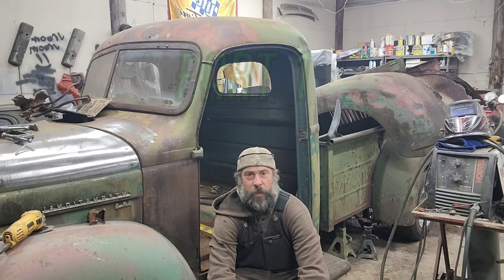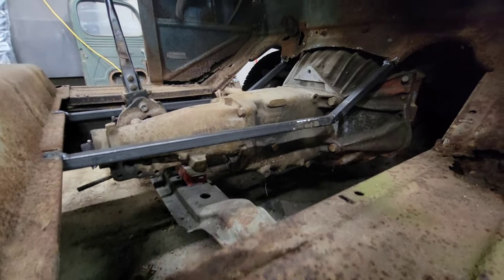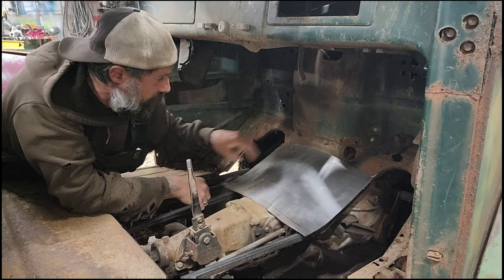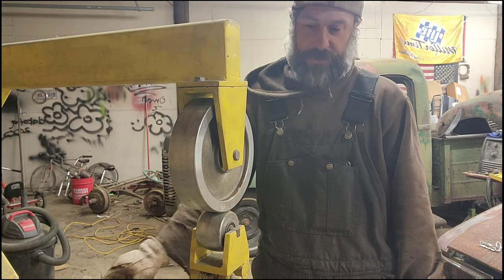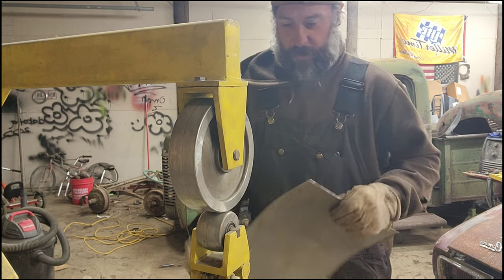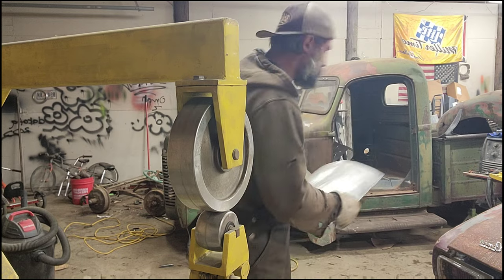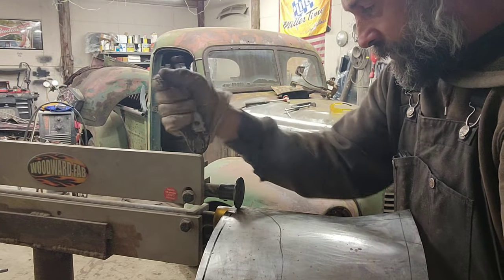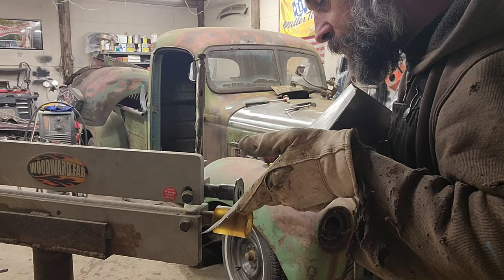Custom Hot Rod Transmission Tunnel